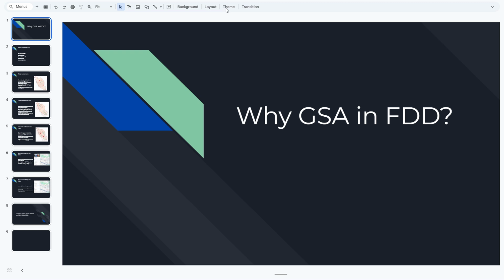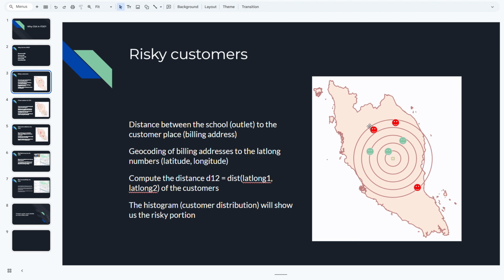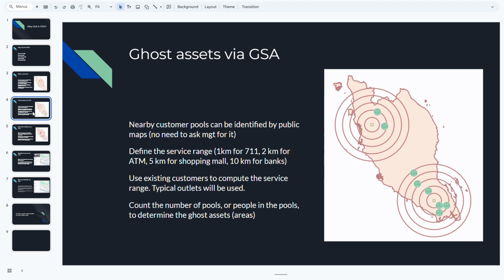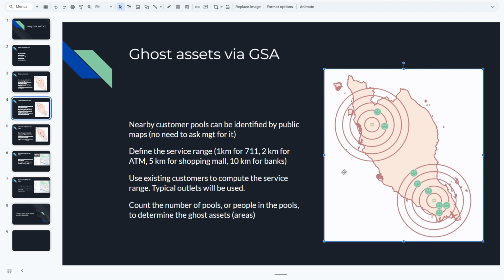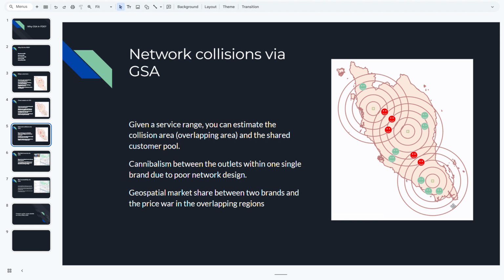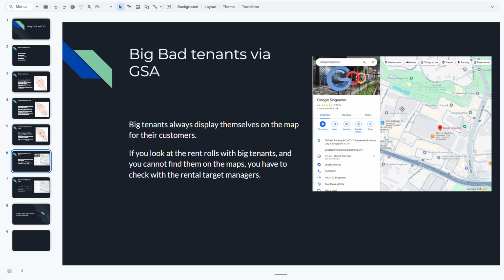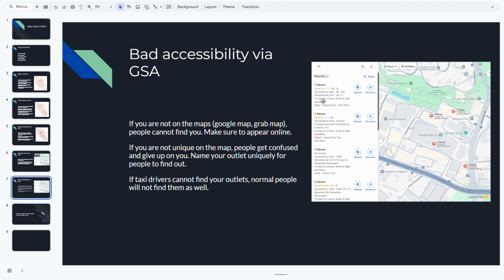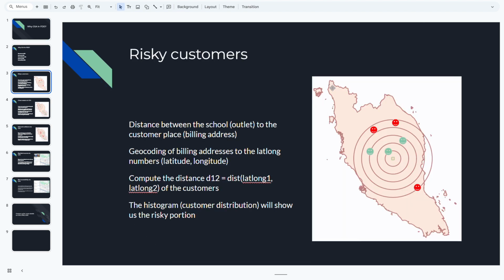why GSA in FDD process?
Some application of geospatial analytics to support FDD deals